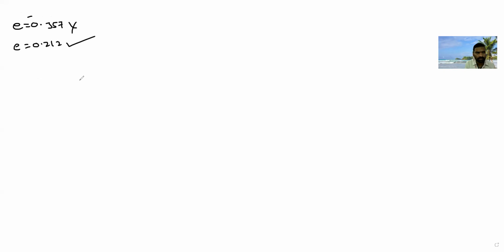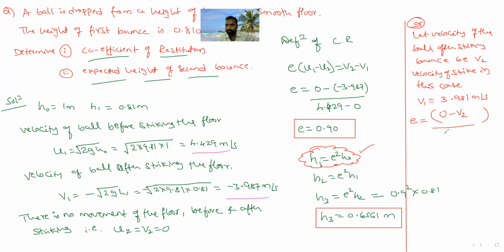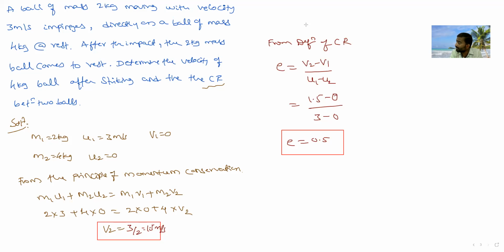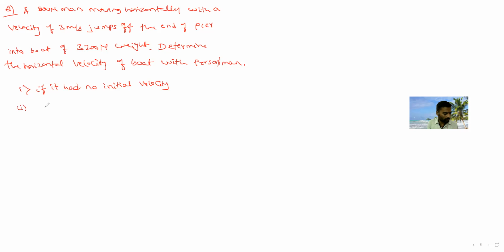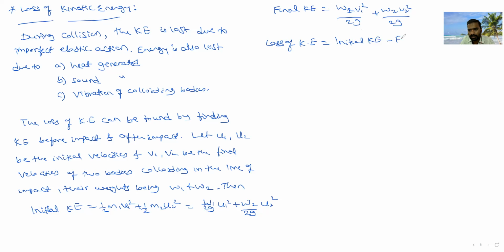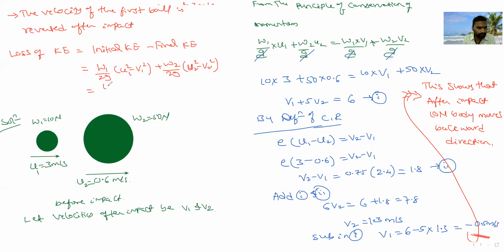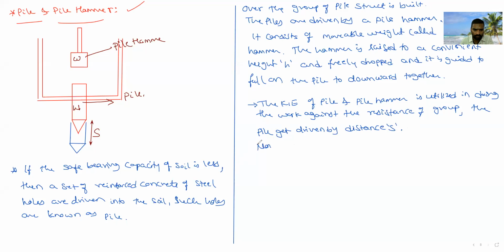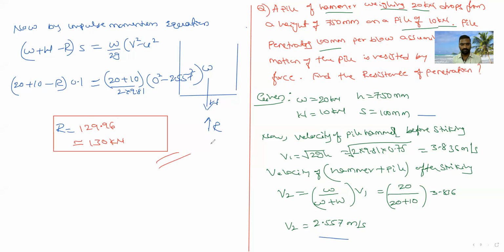EM BMM DIVG LEC 87 88 25 03 22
Principle of conservation of momentum, Numerical on Loss of Kinetic Energy, Pile and Pile hammer